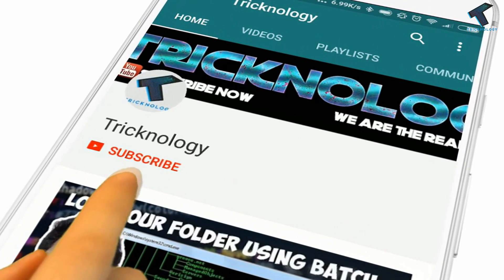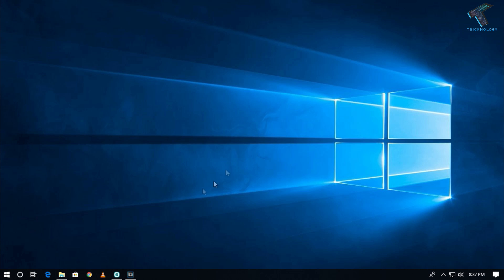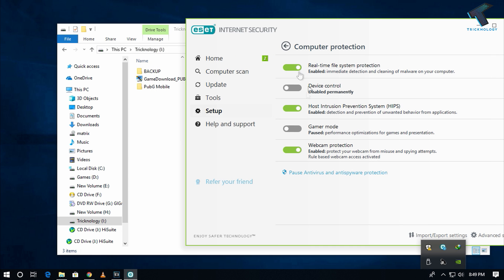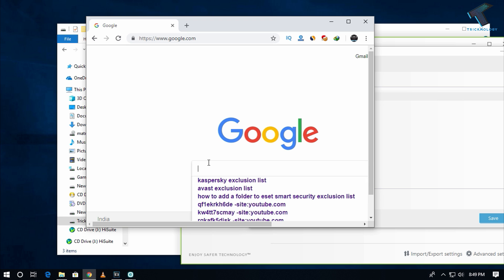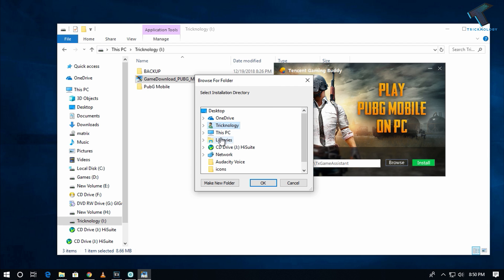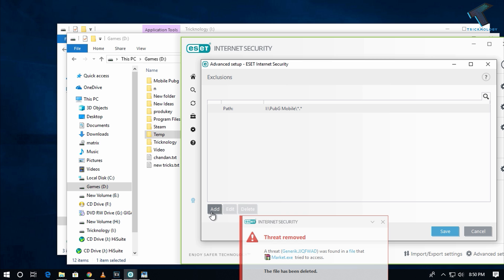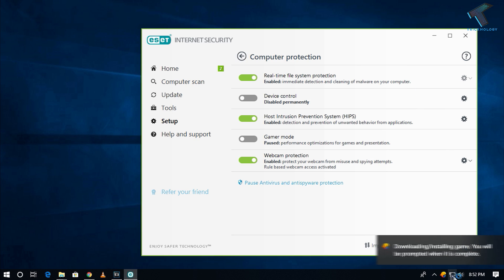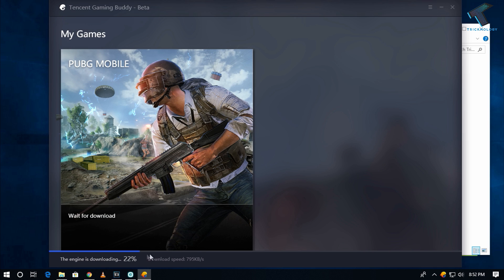How To Fix Pubg Turbo Aow Engine Error | Fix "Sorry, failed to install Turbo Aow Engine."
In this video I will show you guys how to fix Pubg "Sorry, failed to install Turbo Aow Engine." problem .

1. Mic
2. Microphone Stand
3. Headphone
4. Phone
5. Strip LED Light